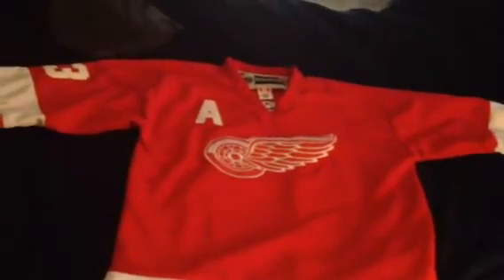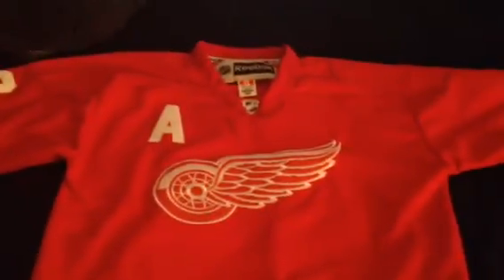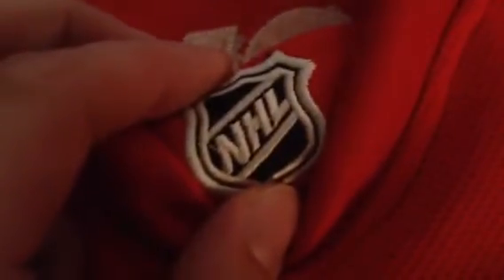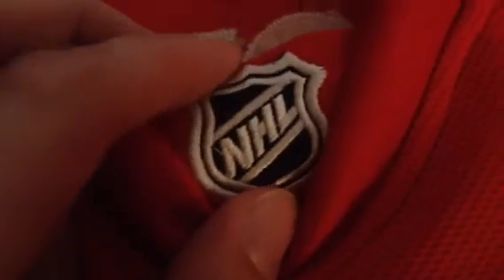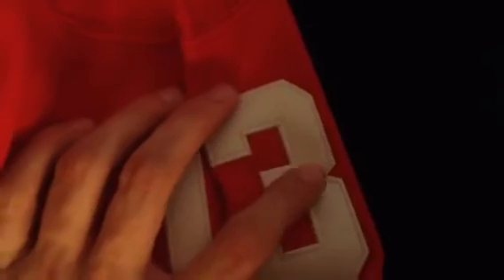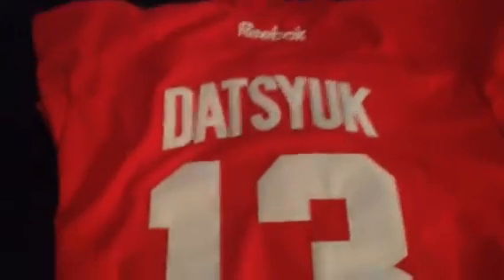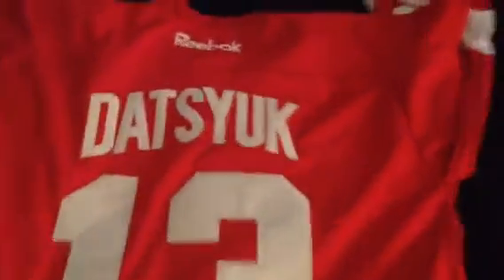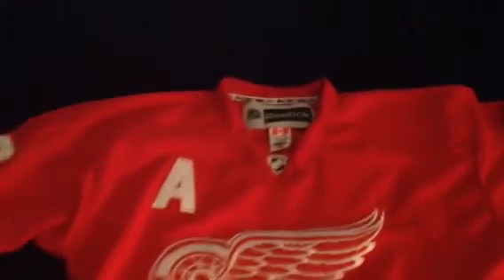Aliexpress jersey review- Detroit red wings Pavel Datsyuk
Just a review of this hockey jersey I got from aliexpress.com